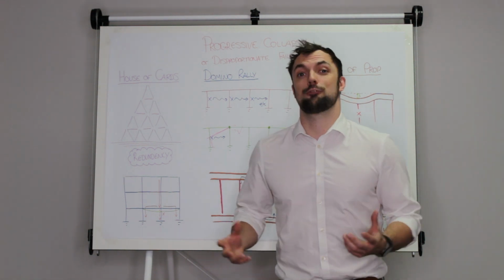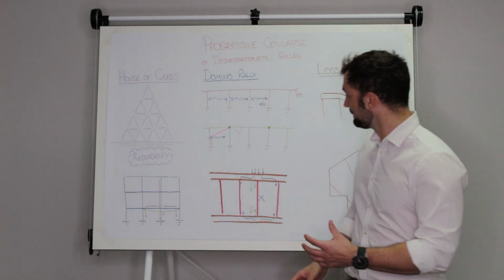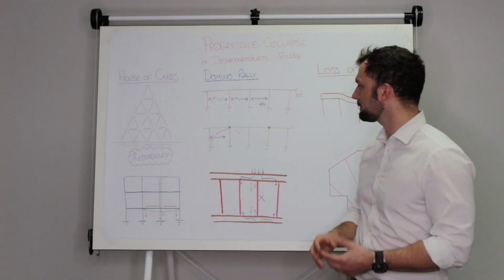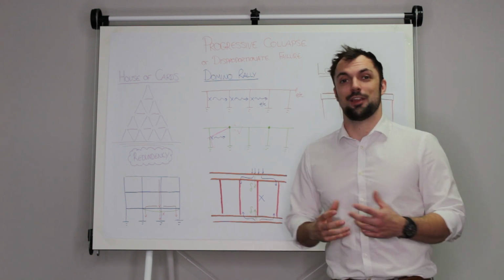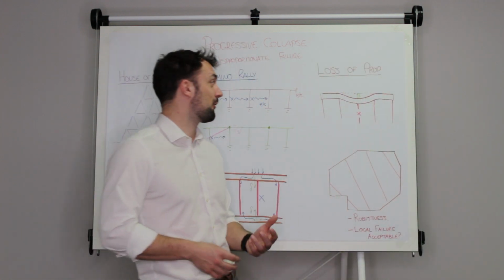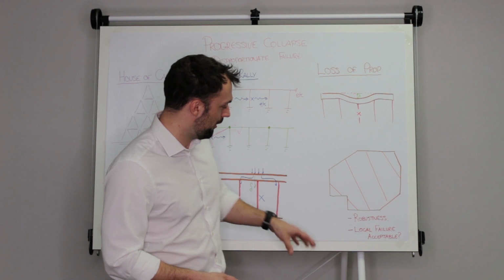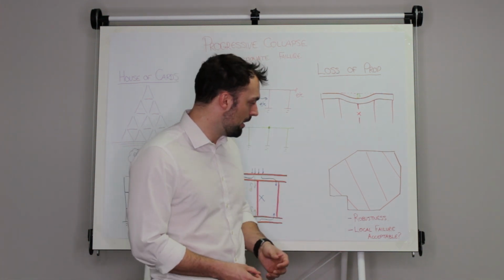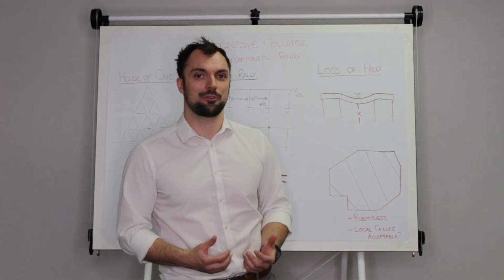Progressive Collapse or Disproportionate Failure | Back to the Drawing Board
Welcome back to Back to the Drawing Board, where Steven Lloyd joins us to talk through the topic of Progressive Collapse or Disproportionate Failure

Let us know your thoughts on this topic or any suggestions for another video below.